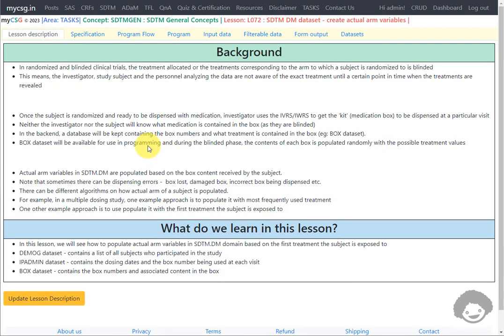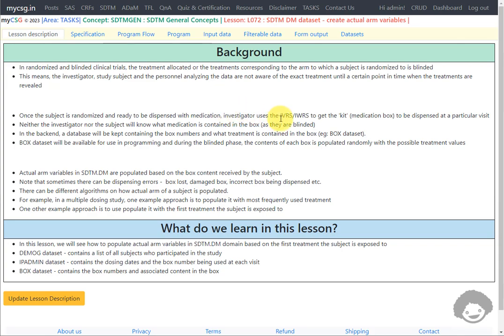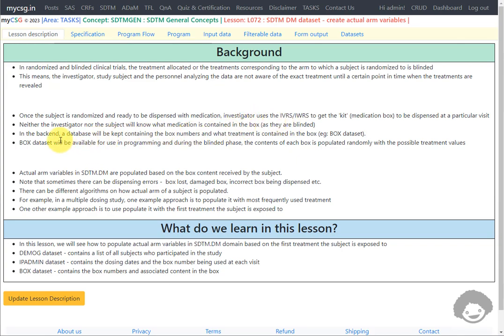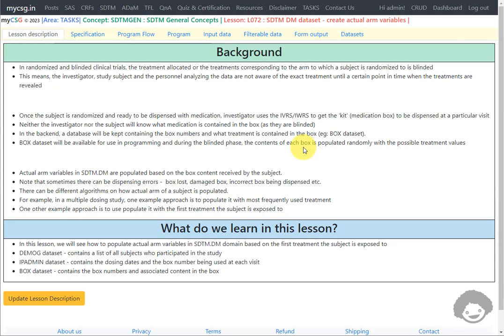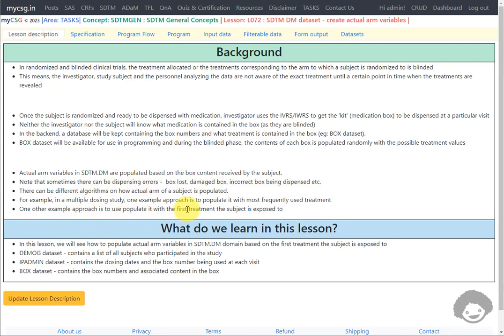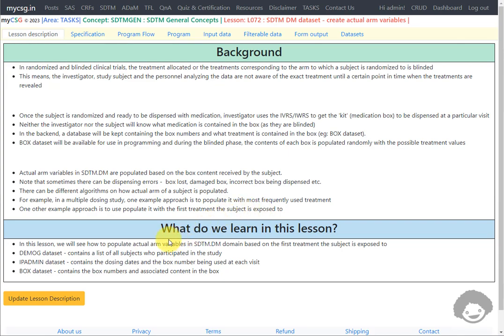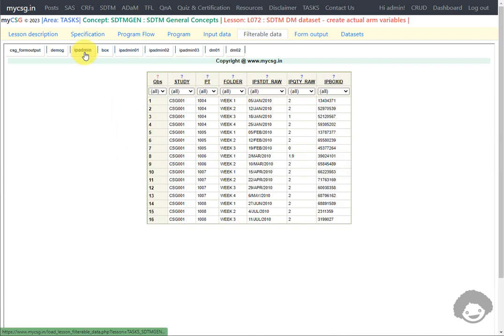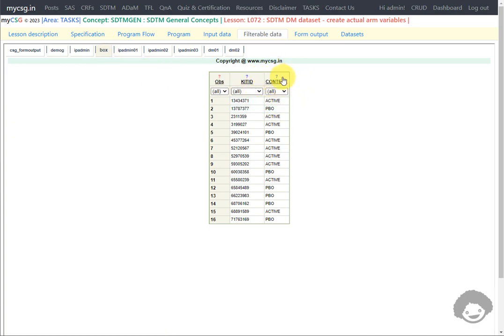Derive ACTARMCD in SDTM.DM - Clinical SAS: SDTM programming